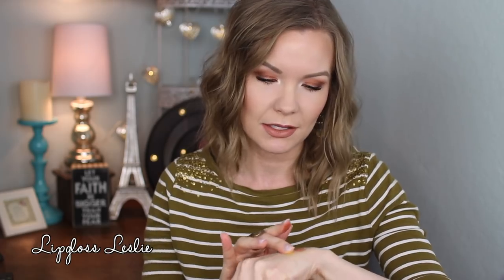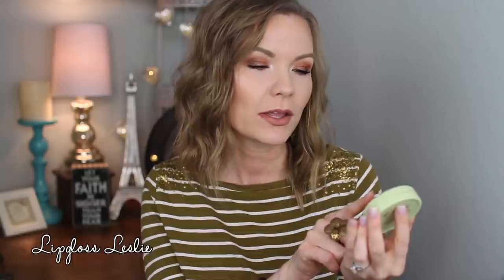Friday Favorites & Fooeys 3-3-17 Too Faced, Loreal, Maybelline, Etc | LipglossLeslie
Hey guys!! Happy Friiiiday! Time for Friday Favorites & Fooeys! What were you loving this week?

IMPORTANT INFO:
Products Mentioned:
Too Faced Peanut Butter & Honey Palette
Benefit Boxed Blush in Sugarbomb
Loreal True Match Blush in Tender Rose
Pixi Beauty Glow-y Powder in London Lustre*
Maybelline Creamy Matte Lipstick in Lust for Blush
ELF Moisturizing Lipstick in Orange Dream*
Lorac Alter Ego Lipstick in Nudist

What I’m Wearing:
Top: Thrifted
Cuff: Craft Fair
Ring: Twisted Silver

My Makeup
Foundation: Sonia Kashuk Soft Focus Satin Matte Foundation in 01 Bisque
Eyes: Too Faced Peanut Butter & Honey Palette
Bronzer: PF Butter Bronzer in Bronzer
Blush: Benefit Boxed Blush in Sugarbomb
Highlight: Pixi Beauty Glow-y Powder in London Lustre*
Lips: Lorac Alter Ego Lipstick in Nudist